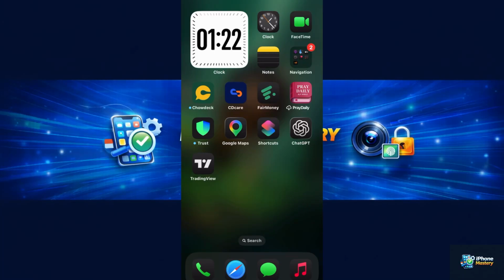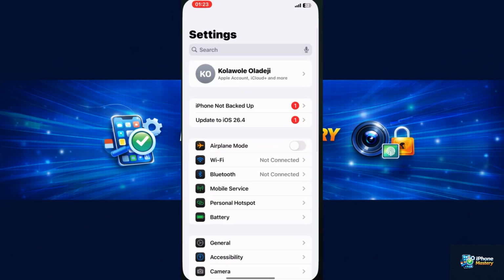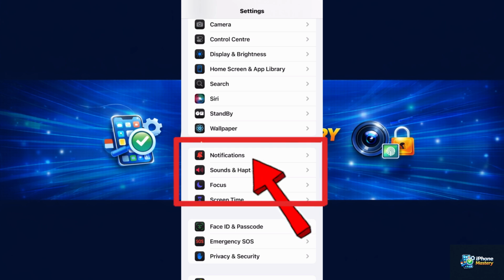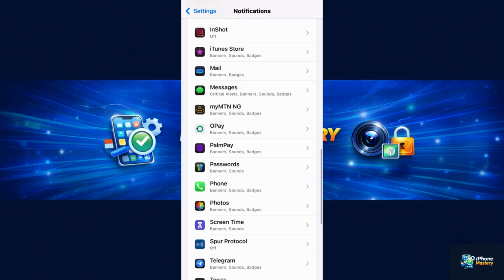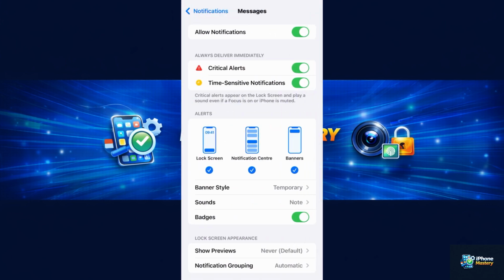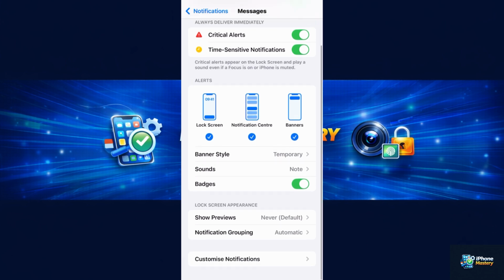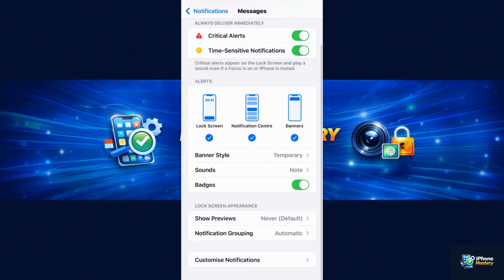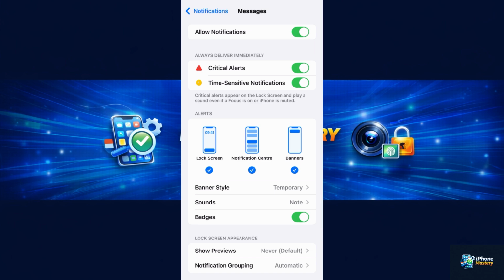How to Fix iPhone Message Notification Sound Not Working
If your iPhone message notification sound is not working, this video shows you exactly how to fix it step by step. Learn how to restore text alert sounds, fix notification issues, and make your iPhone ring for messages again.

In this video, you will discover:
- Why your iPhone notification sound is not working
- How to fix message alert sound issues
- Settings you must check on iPhone
- Quick fixes that work instantly

This method works for all iPhones and latest iOS versions.